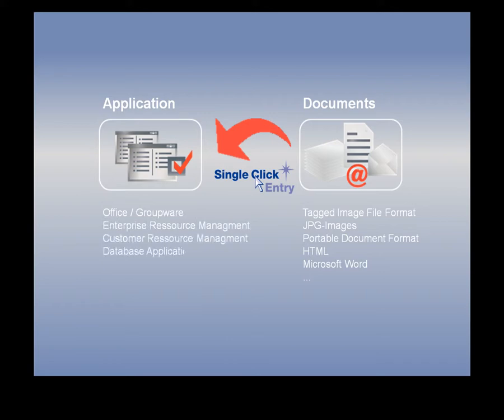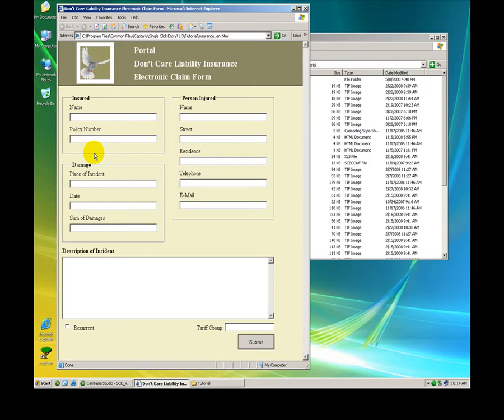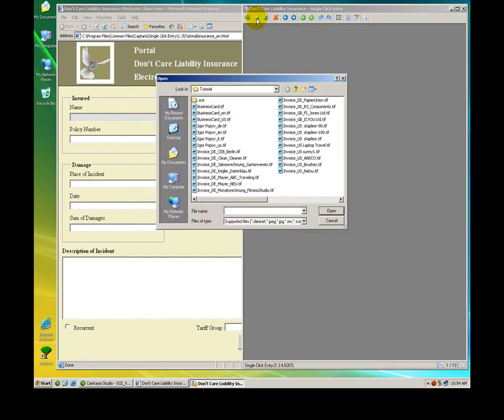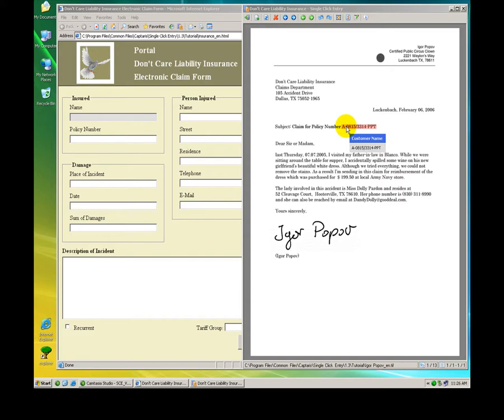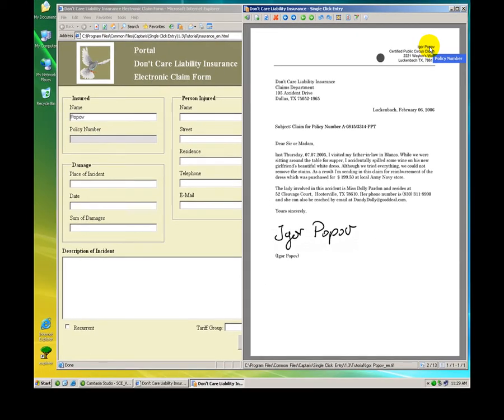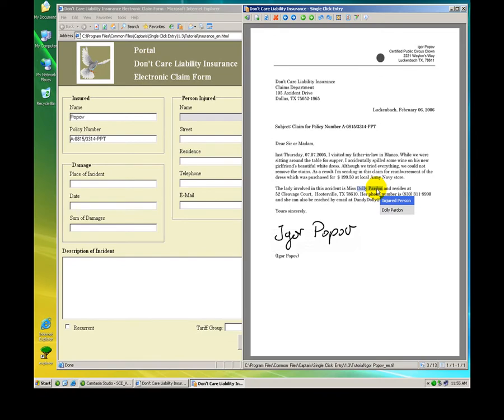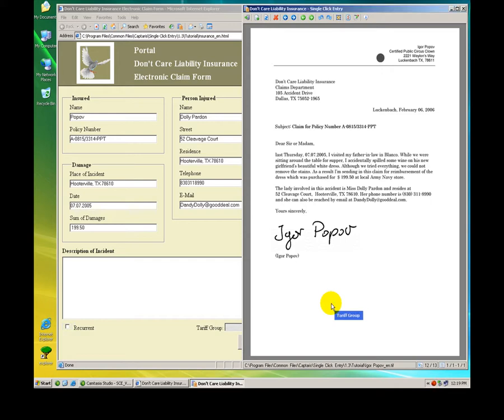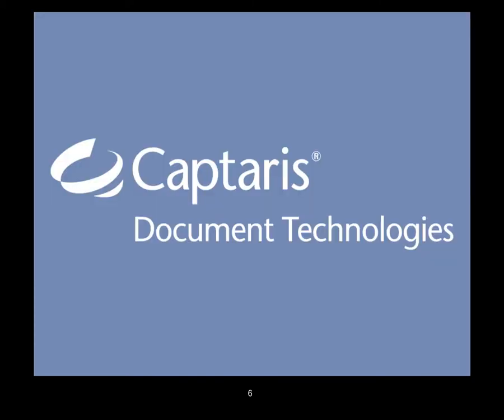Single Click Entry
Single Click Entry semplifica e accelera le attività di data entry. Ogni volta che una maschera oppure una casella di dati richiede un input da un documento, l'utente può cambiare velocemente dalla finestra della sua applicazione all'interfaccia di Single Click Entry; qui l'utente viene facilmente guidato, attraverso i campi di input della sua applicazione, dal Navigator: una piccola casella di informazione agganciata al cursore del mouse. L'utente punta all'informazione richiesta, clicca una volta e Single Click Entry inserisce i dati.&nbsp; Quando l'ultimo campo di input è stato completato, l'utente ritorna automaticamente nella sua applicazione. Piccole ed efficienti utility aiutano gli utenti a localizzare velocemente le informazioni richieste nel documento.